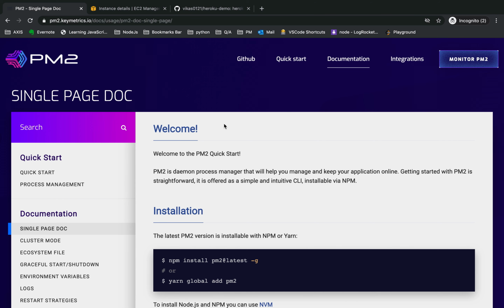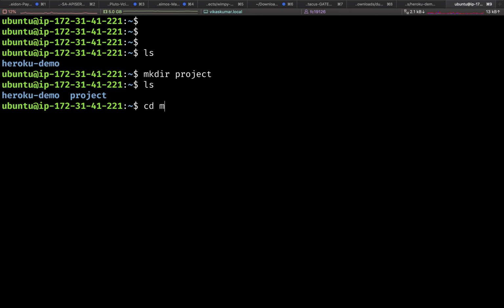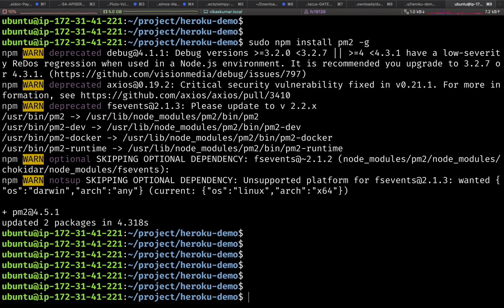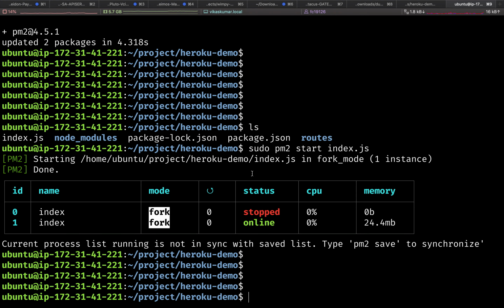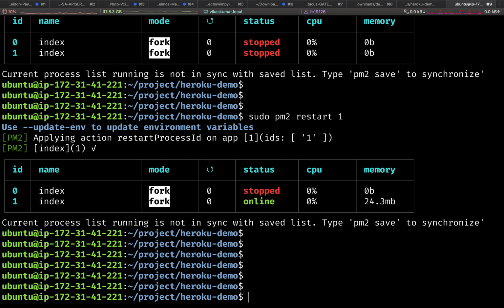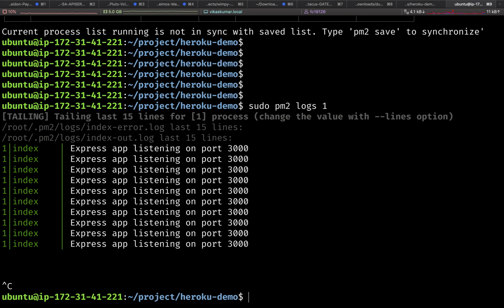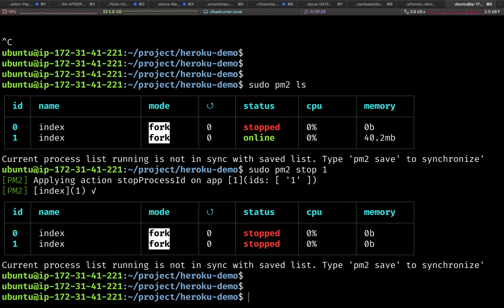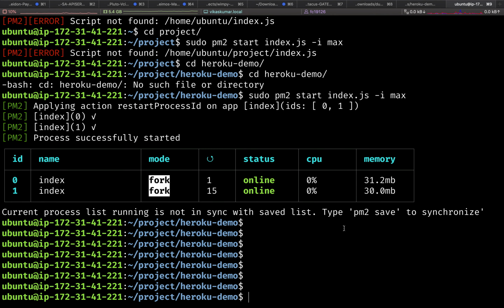How to deploy application using PM2 | Node.Js | EC2 | 2020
pm2 commands:

sudo npm install pm2 -g
pm2 start app (or whatever your server file name)
pm2 show app
pm2 status
pm2 restart app
pm2 stop app
pm2 logs (Show logs)
pm2 flush (Clear logs)